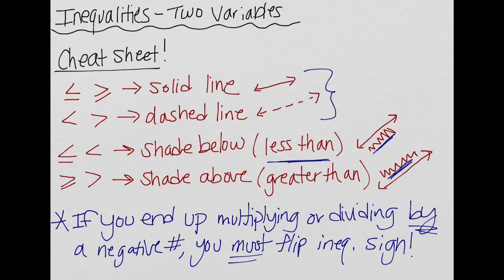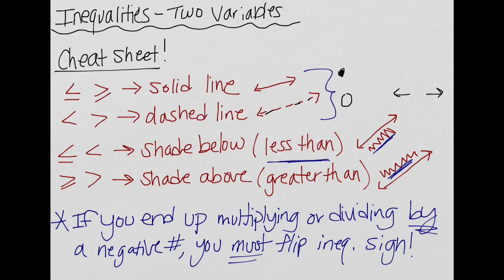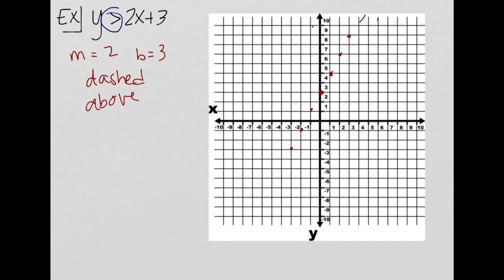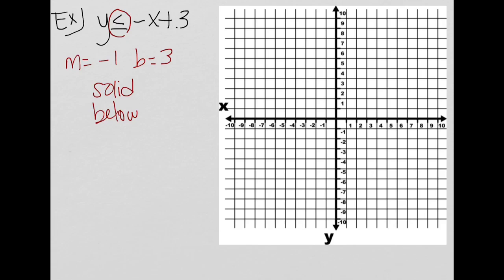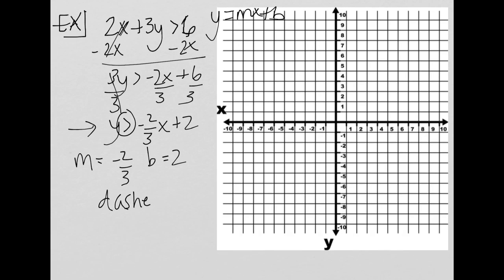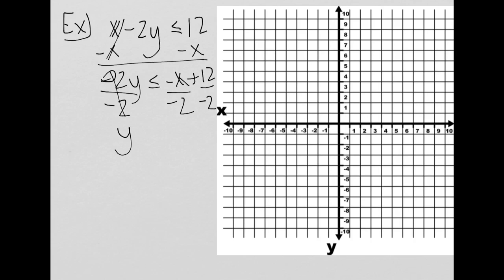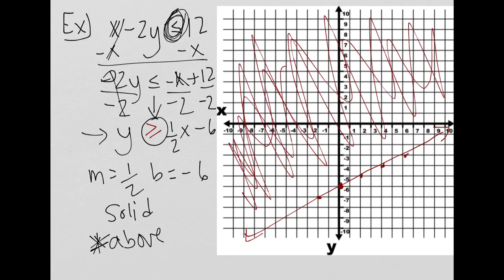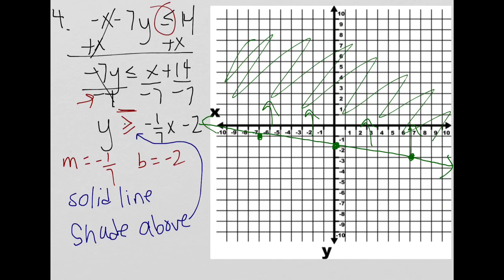Inequalities (two variable)